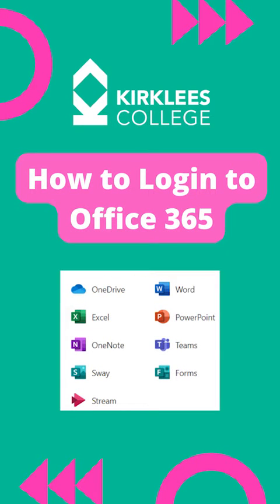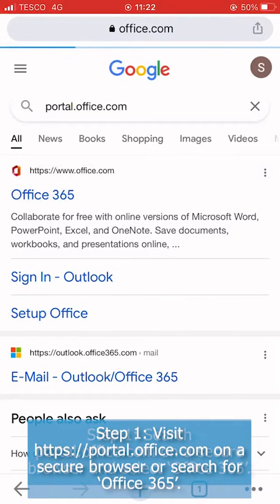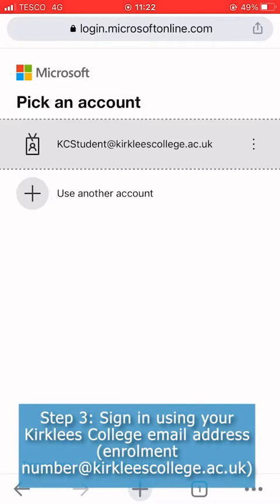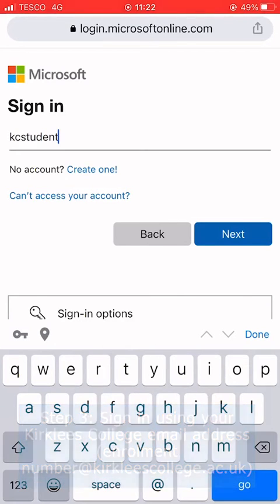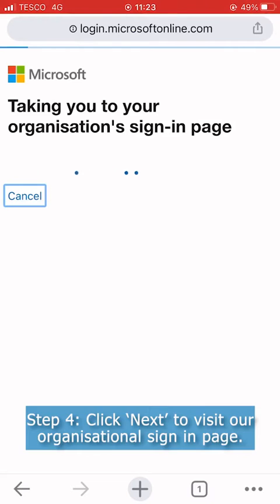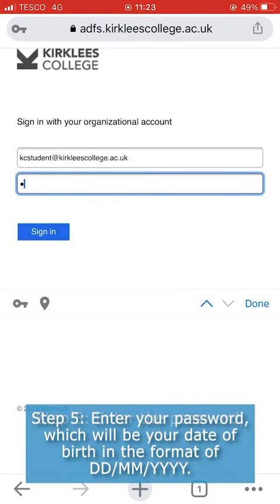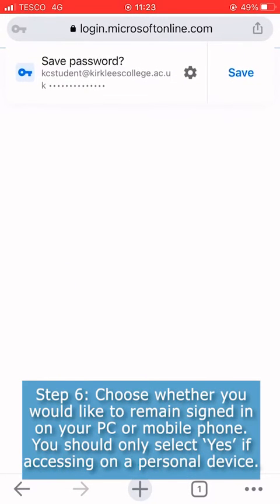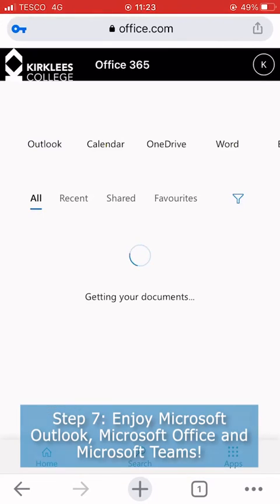How to Login to Office 365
Watch this step-by-step to find out how to login to Office 365 at Kirklees College.